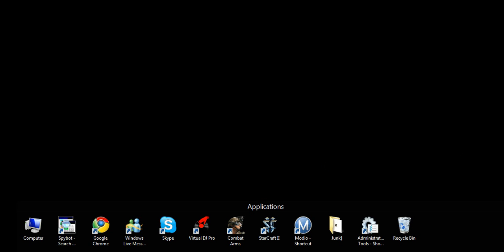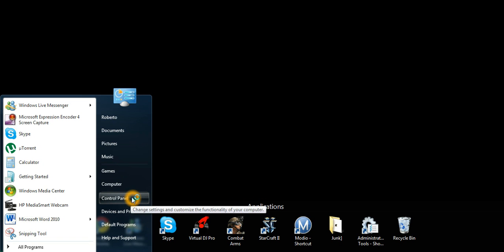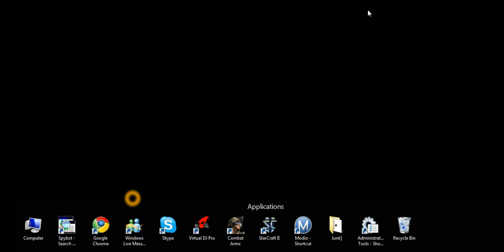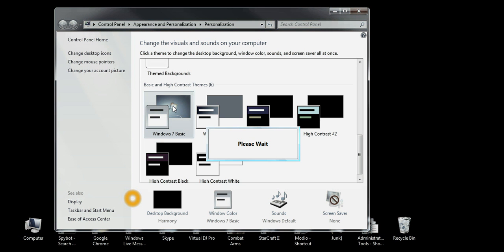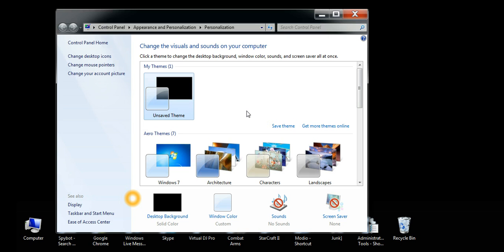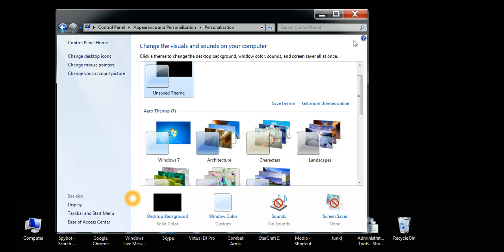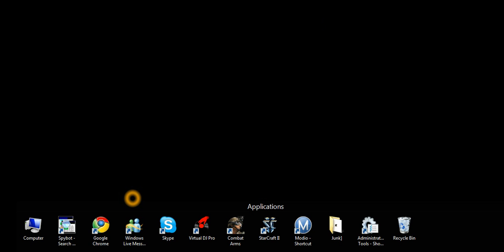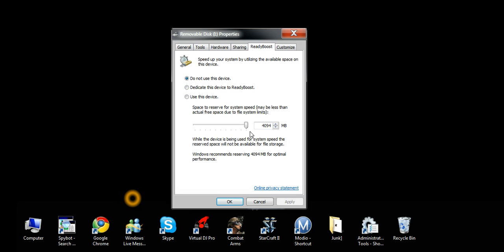How to Speed up Windows 7 (Part 1 of 2)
In this video I will show you a few things you can do that will really speed up your computer. All of the steps I will be showing you are optional, you can do any combination of steps you wan't. I recommend you do them all for maximum results.

Here is a list of other services you can safely set to manual (do not disable!):
Application Experience
Computer Browser (If your PC does not connect to any network)
Desktop Window Manager Session Manager (If you don't want the aero effects)
Diagnostic Policy Service
Distributed Link Tracking Client
IP Helper
Offline Files
Portable Device Enumerator Service
Print Spooler (If you do not use Printer)
Protected Storage
Remote Registry (You can safely disable it for more Security)
Secondary Logon
Security Center
Server (If your computer do not connect with any network)
Tablet PC Input Service
TCP/IP NetBIOS Helper
Themes ( If you want any aero and good visual appearence (classic theme will be applied))
Windows Error Reporting Service
Windows Media Center Service Launcher
Windows Search (If you rarely use Windows Search feature )
Windows Time (If you do not want to synchronize system time with internet time automatically)